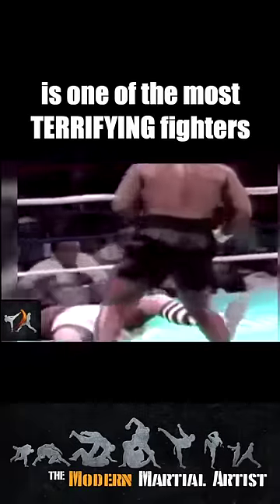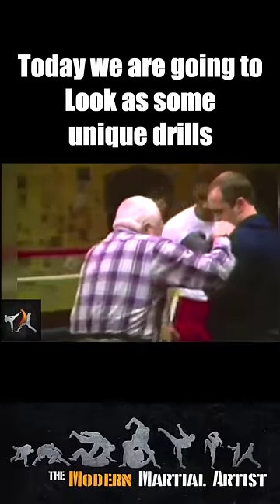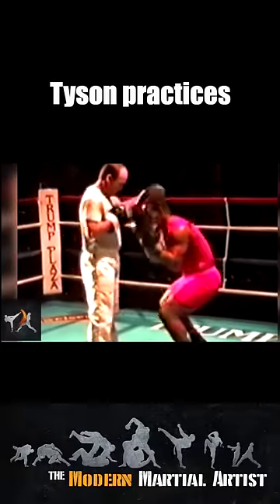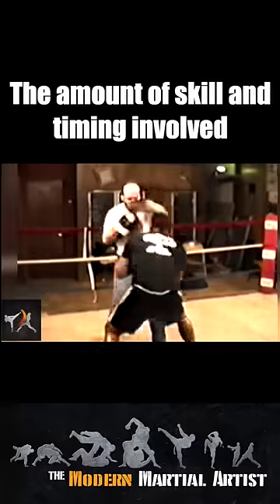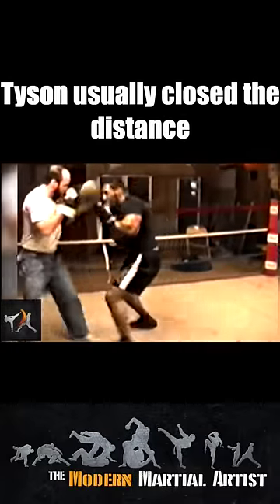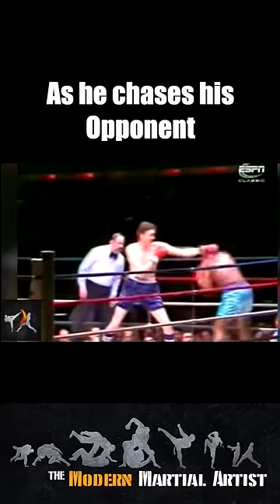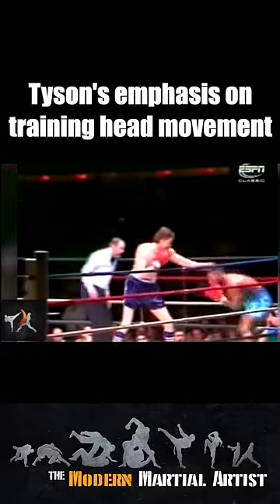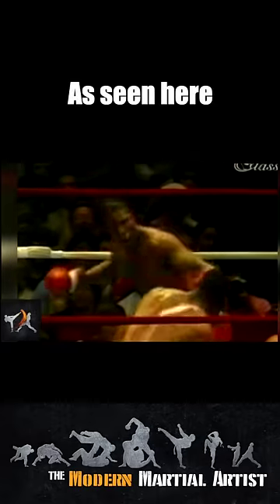Tyson's AGGRESSIVE Peekaboo Head Movement Explained